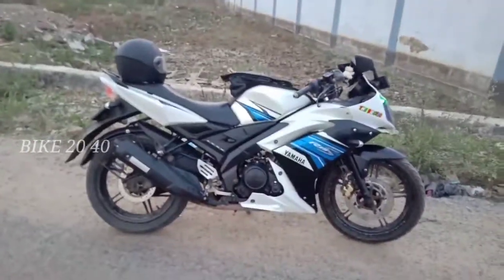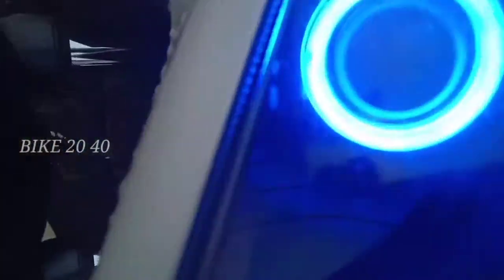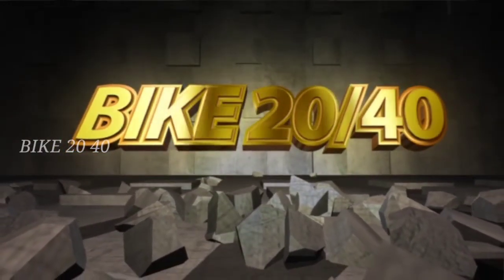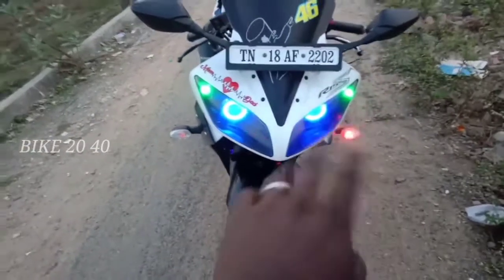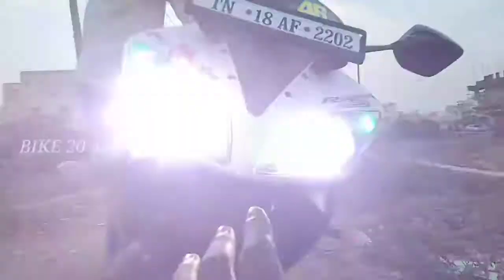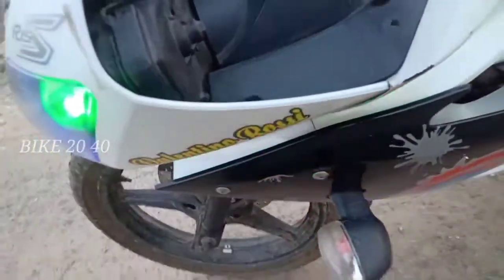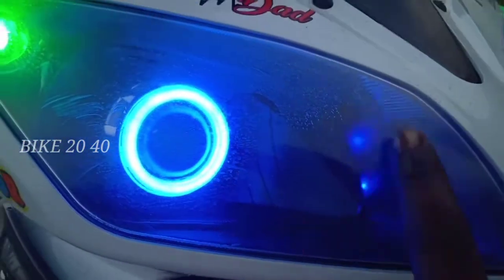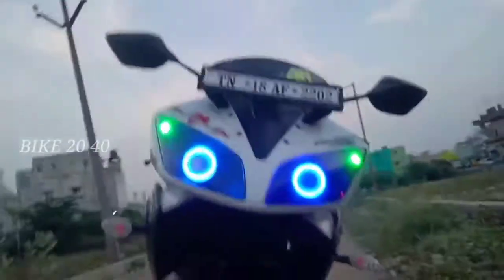148 top speed / Yamaha R15 full modification in Tamil . Yamaha R15 detail review in Tamil .